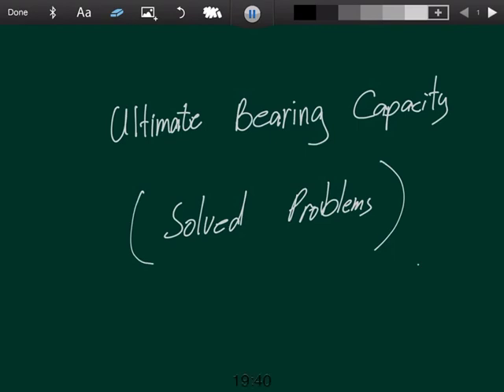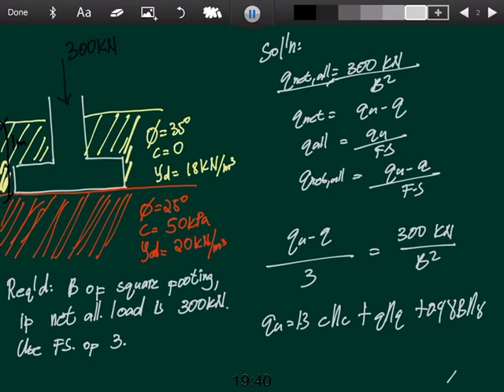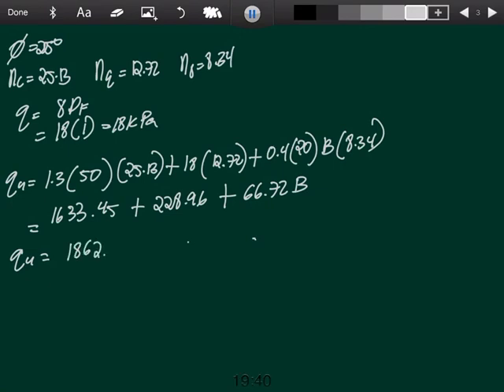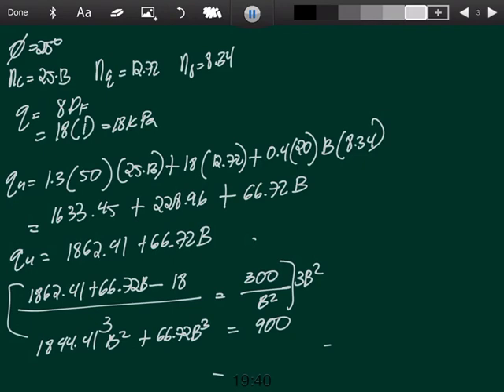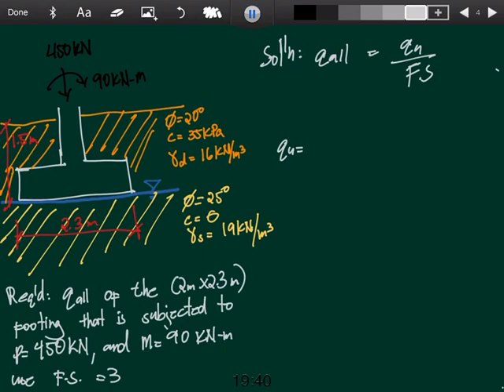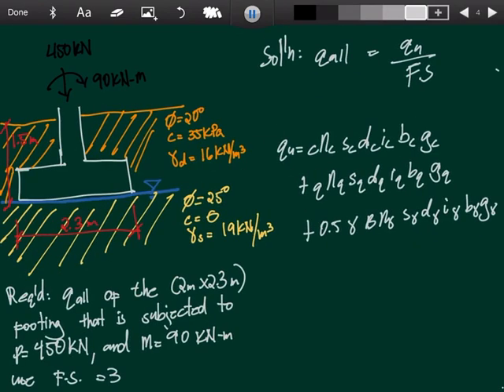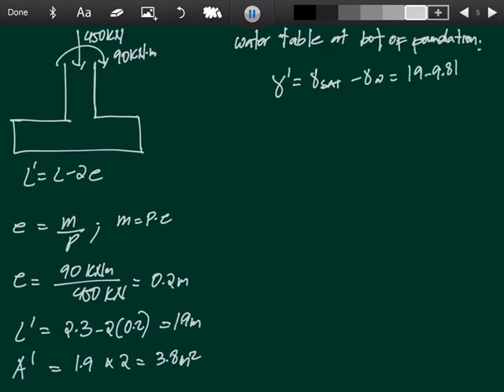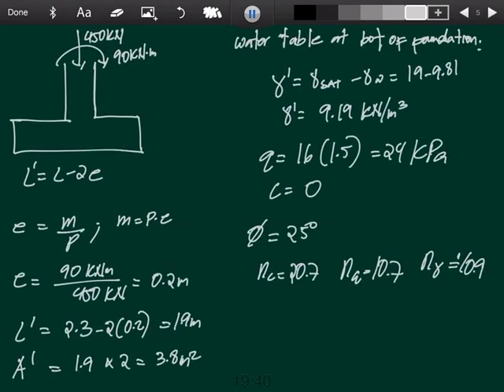UBC solved problems 1